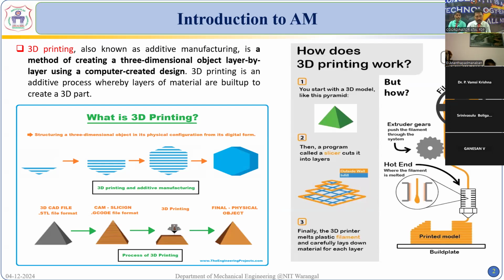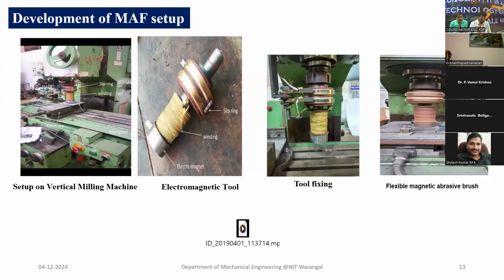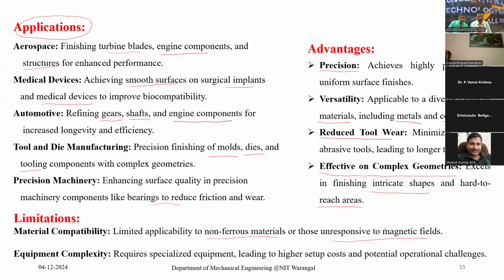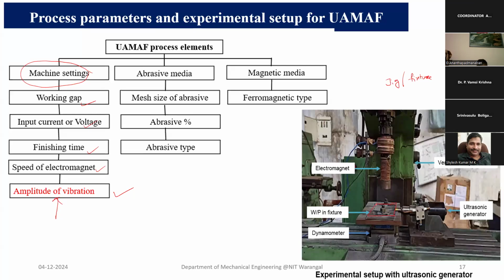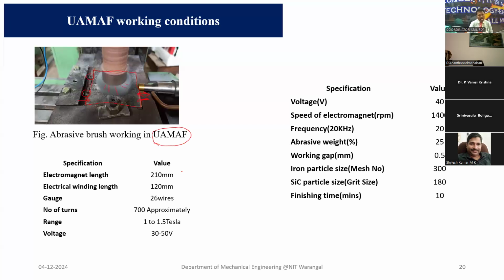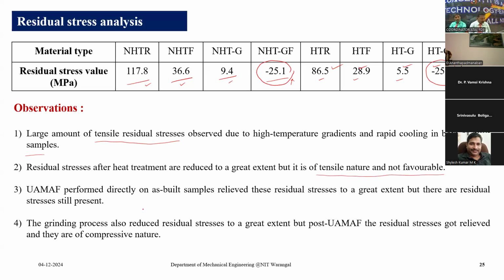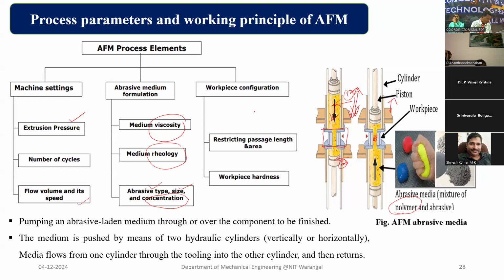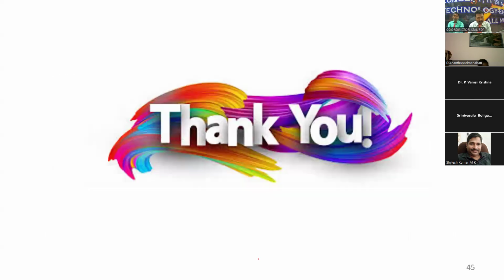VSB ATAL FDP Session 5 video rcording